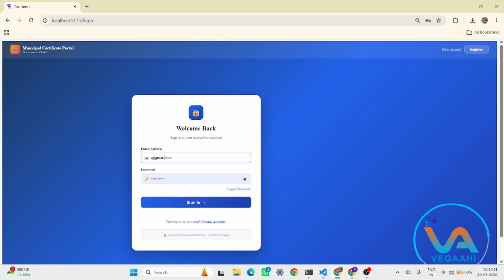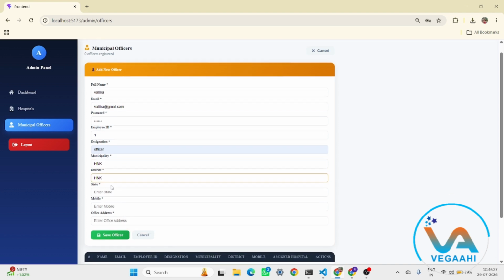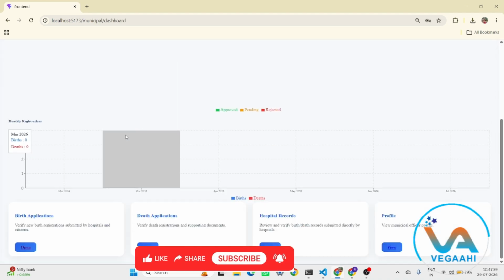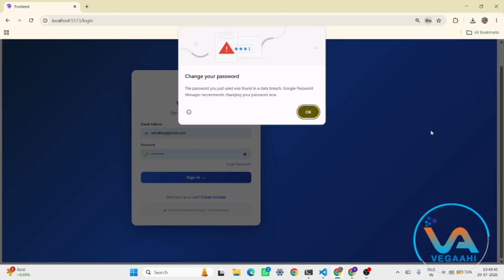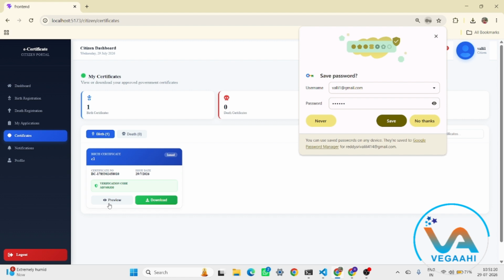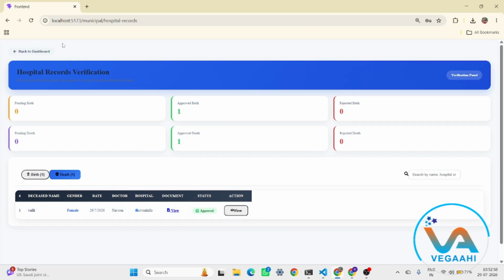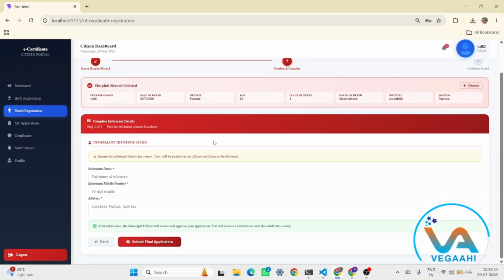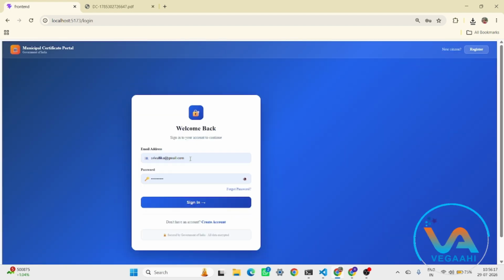Digital Birth & Death Certificate Management System | MERN Stack | 2026 | Project React.js, Node.js,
Build a complete Digital Birth and Death Certificate Management System using the MERN Stack! In this video, we cover the end-to-end development of a secure web application for issuing, tracking, and verifying digital certificates online.

📌 KEY FEATURES:
• User & Admin Authentication (JWT-based Role Access)
• Online Application Form Submission for Birth & Death Records
• Admin Approval / Rejection Workflow
• Digital Certificate Generation (PDF Download & Print)
• Unique Certificate Verification via ID / QR Code
• Real-time Application Status Tracking
• MongoDB Database Integration for Secure Record Storage

🛠️ TECH STACK:
• Frontend: React.js, Tailwind CSS / Bootstrap, Axios
• Backend: Node.js, Express.js
• Database: MongoDB (Mongoose ORM)
• Authentication: JSON Web Tokens (JWT) & Bcrypt
• PDF Generation: PDFKit / HTML-PDF / react-pdf

💻 SOURCE CODE / REPO:
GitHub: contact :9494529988